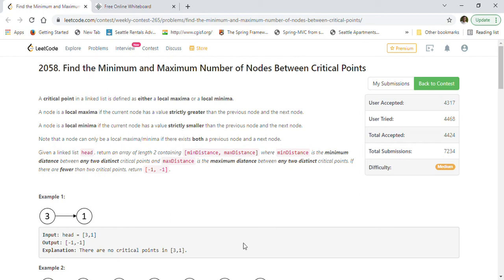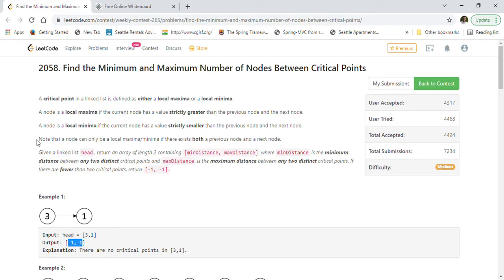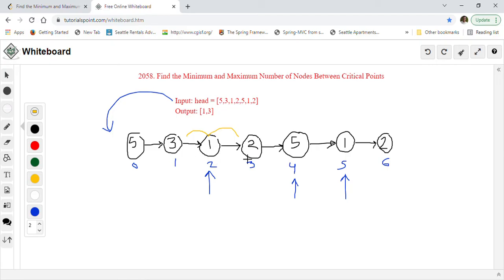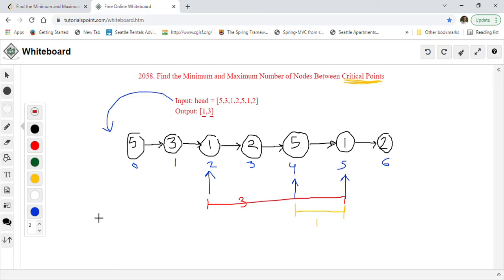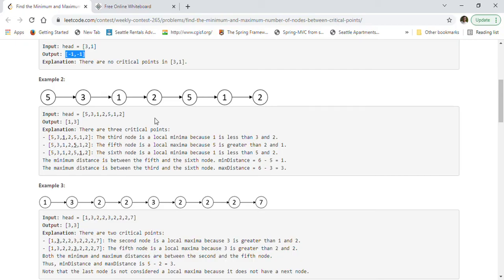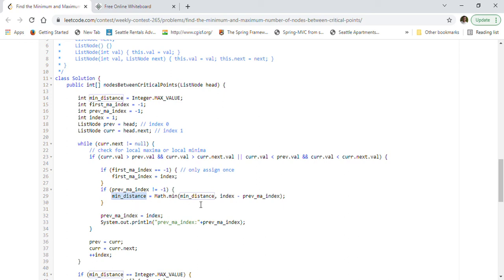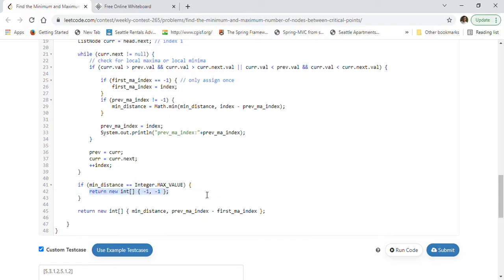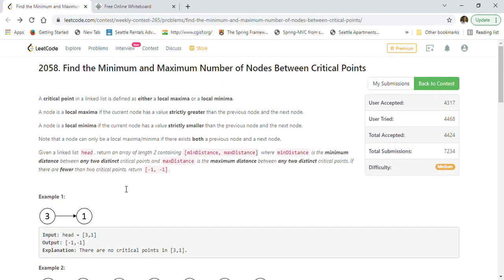Leetcode 2058 Find the Minimum and Maximum Number of Nodes Between Critical Points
Leetcode 2058 Find the Minimum and Maximum Number of Nodes Between Critical Points -  Logic Explained With Examples.

Problem Description:
A critical point in a linked list is defined as either a local maxima or a local minima.

A node is a local maxima if the current node has a value strictly greater than the previous node and the next node.

A node is a local minima if the current node has a value strictly smaller than the previous node and the next node.

Note that a node can only be a local maxima/minima if there exists both a previous node and a next node.

Given a linked list head, return an array of length 2 containing [minDistance, maxDistance] where minDistance is the minimum distance between any two distinct critical points and maxDistance is the maximum distance between any two distinct critical points.